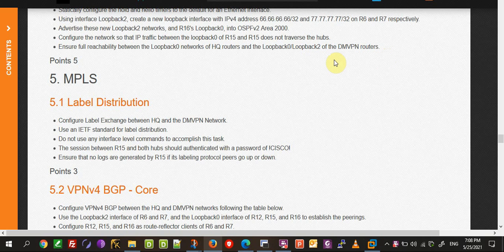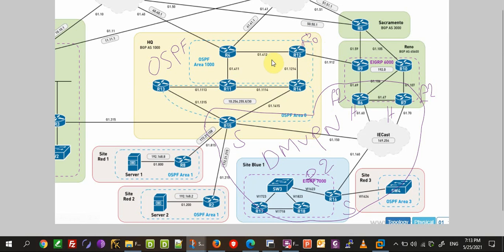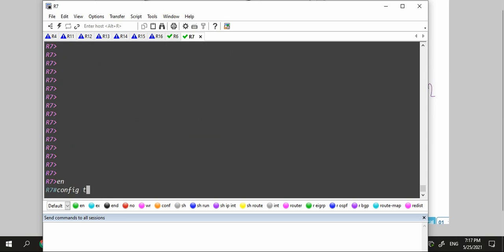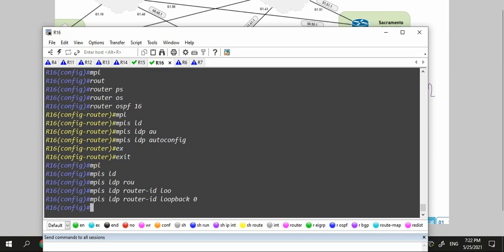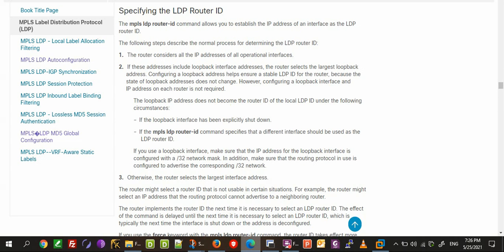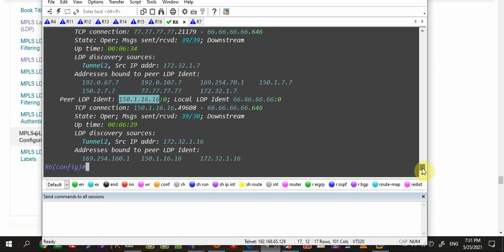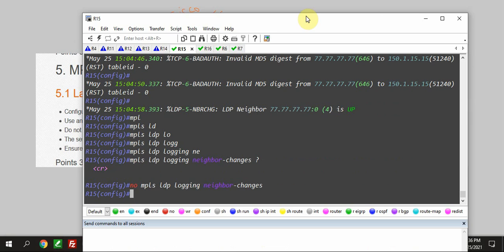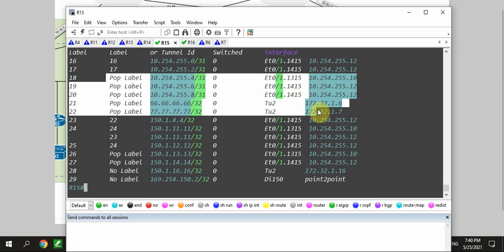INE Full-Scale Lab 3, 5.1 Label Distribution (VOICE)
MPLS , LDP , MPLS LDP Autoconfiguration , MPLS Core